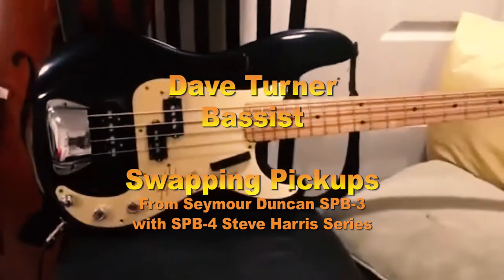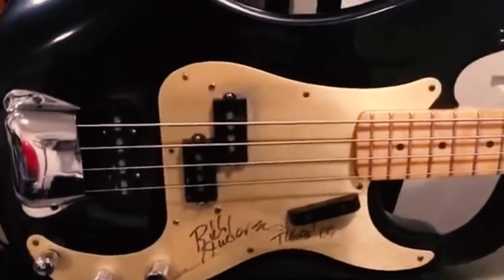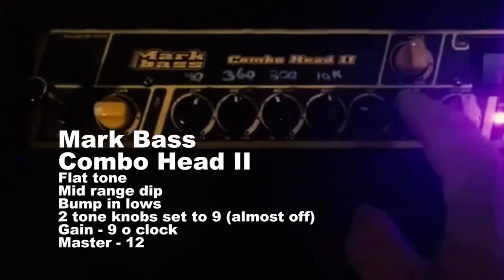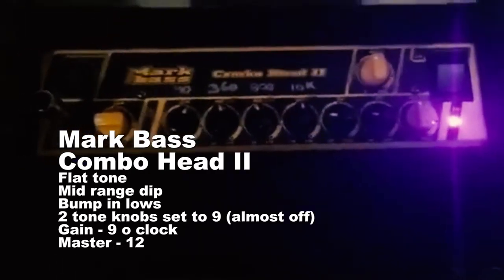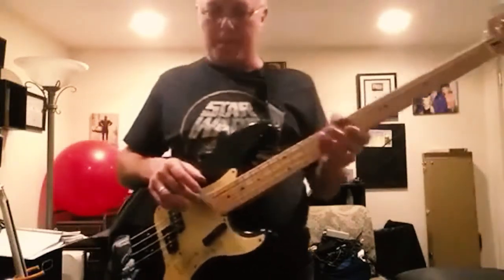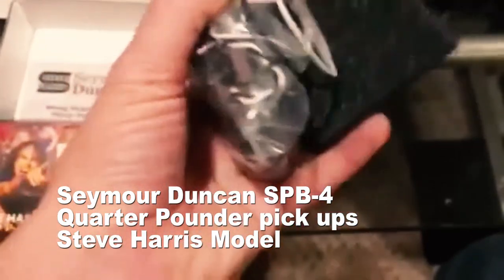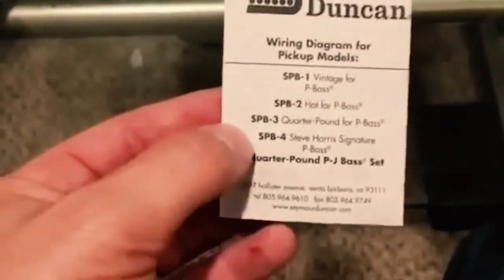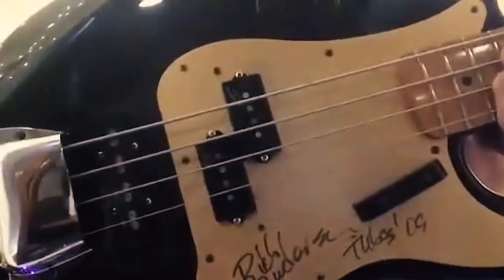Seymour Duncan SPB-4 - Steve Harris Bass Pickup SWAP!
Seymour Duncan SPB-4 Steve Harris Pickup Swap by Dave Turner @d4rthlinux. Here is his YouTube channel for more content